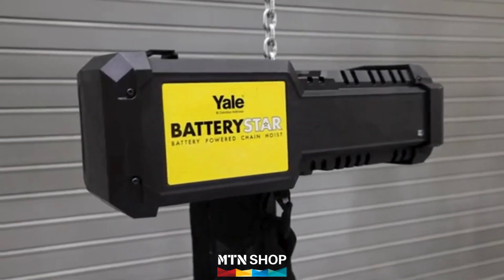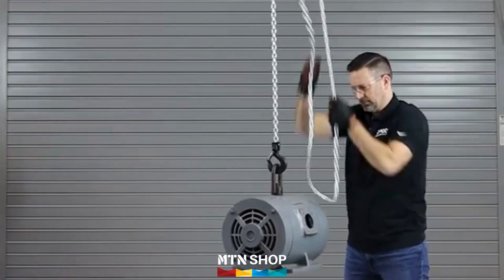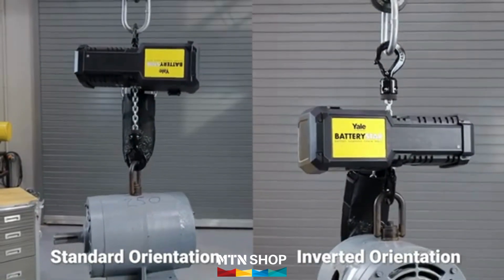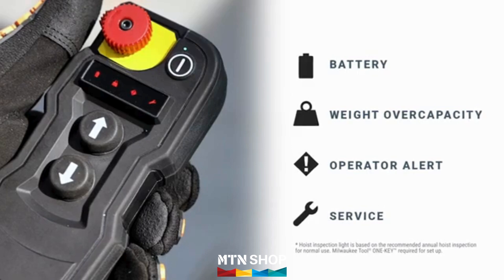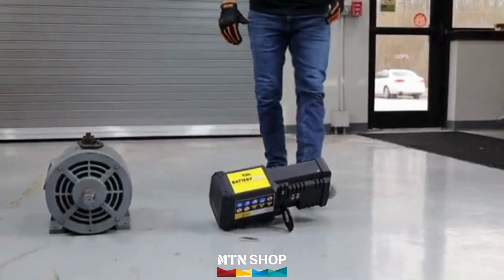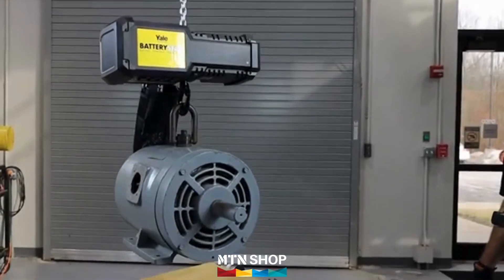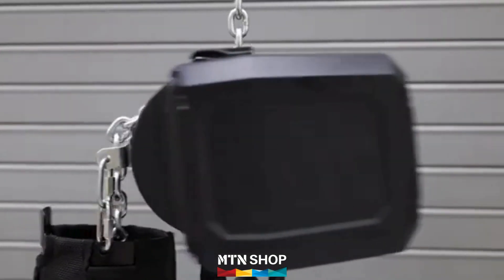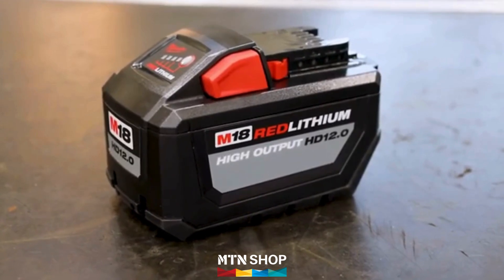Introducing the Yale BatteryStar™: Battery Powered Chain Hoist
The Yale® BatteryStar™ Battery Powered Chain hoist is built with industry-leading technology from Columbus McKinnon and Milwaukee Tool®. Designed for portability and easy installation, the BatteryStar can have you lifting in minutes – simply attach the hoist to an anchor point, slide in a battery, and you’re ready to go! Powered by an M18™ Red Lithium Battery from Milwaukee Tool®, the BatteryStar is built for heavy-duty lifting and uses the same M18™ battery you may already have on your job site for added convenience.